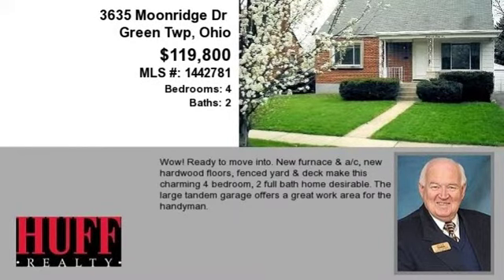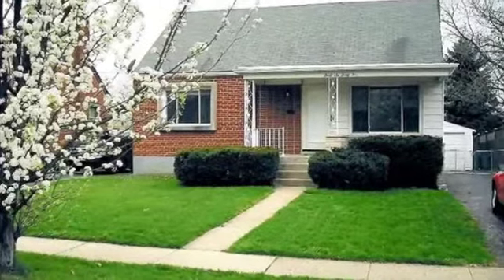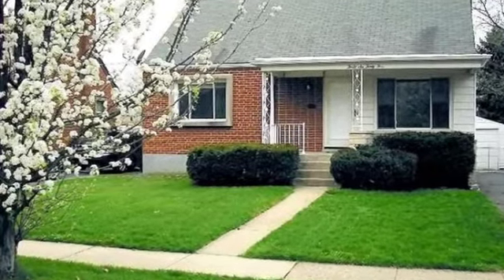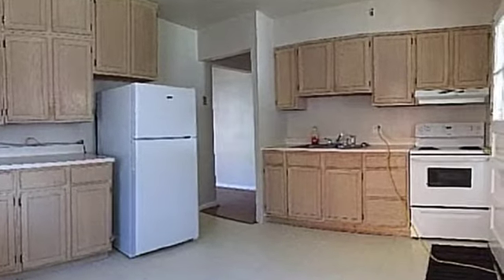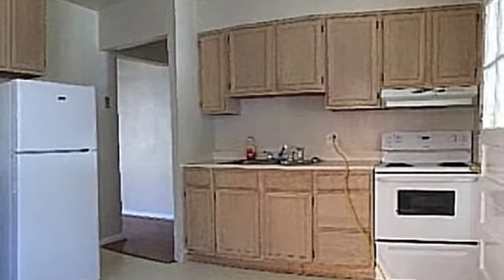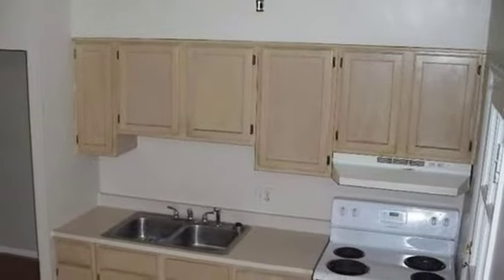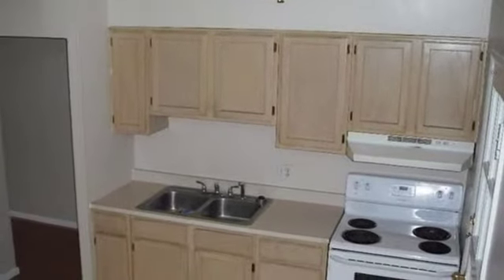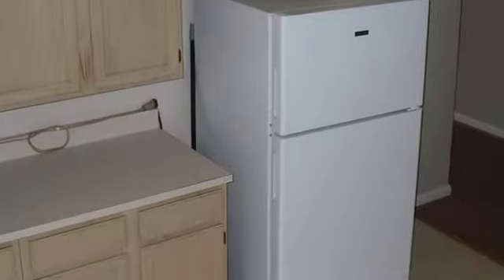Real estate for sale in Green Twp Ohio - MLS# 1442781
3635 Moonridge Dr
Green Twp Ohio 45248
MLS# 1442781

Wow! Ready To Move Into. New Furnace & A/c New Hardwood Floors Fenced Yard & Deck Make This Charming 4 Bedroom 2 Full Bath Home Desirable. The Large Tandem Garage Offers A Great Work Area For The Handyman.